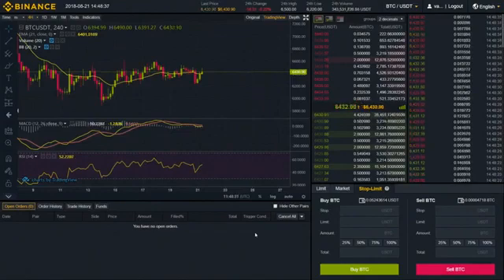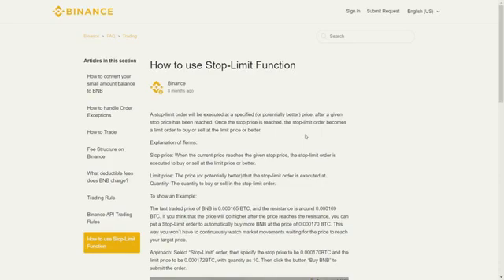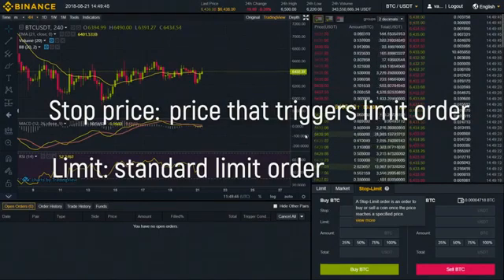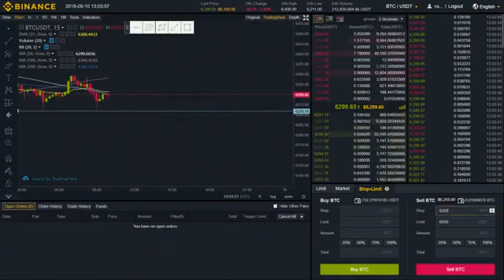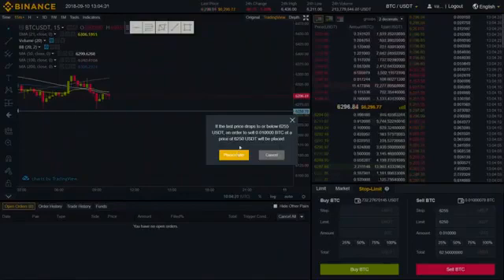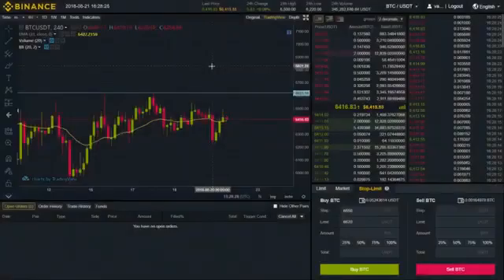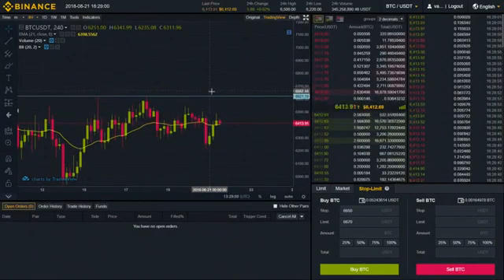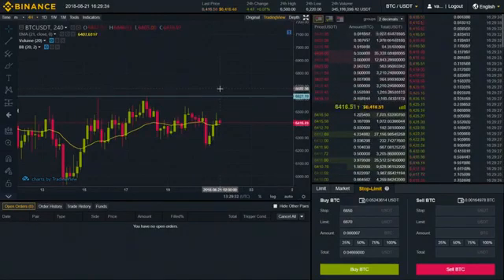BINANCE: How to use a Stop Limit Stop Loss 2024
Binance Crypto Life.